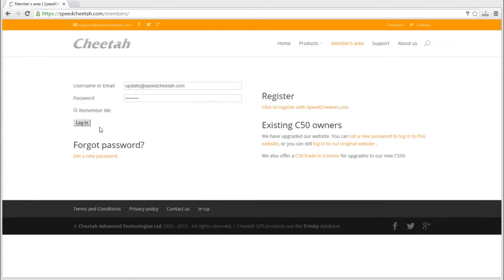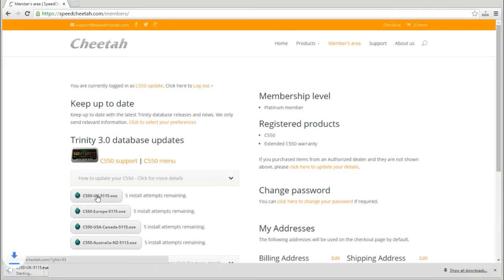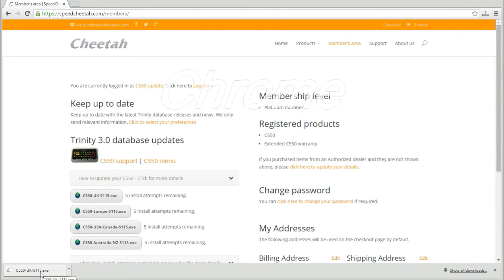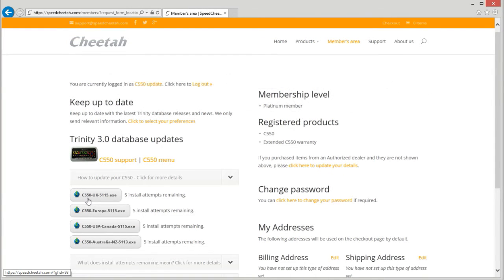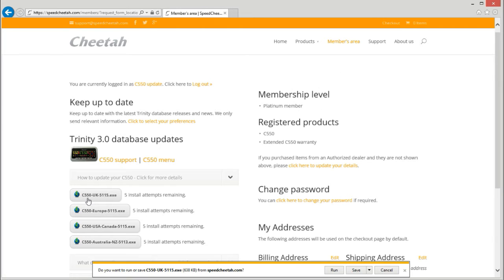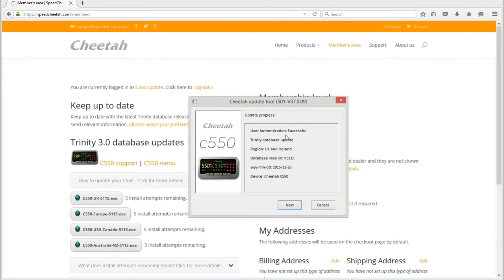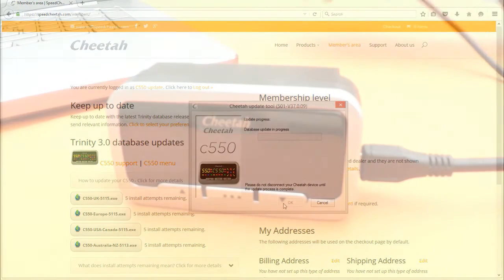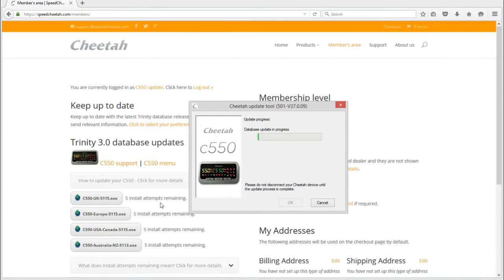Updating your Cheetah C550 speed and red light camera detector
Updating your Cheetah C550 couldn't be easier.  This video shows you how to update using Chrome, Internet Explorer and Firefox on Windows.

It's really straightforward to update your Cheetah C550.

Log in to your Member's area at speedcheetah.com and click on your required update.

Clicking on an update begins a file download to your computer.

If you have Chrome, click on the file that appears at the bottom left of the screen.

If you are using Internet Explorer, it will ask you "Do you want to run or save the file from speedcheetah.com.

You want to “Run”

If you have Firefox, save the file, click the “downloads arrow” at the top right to view the file and then click on the file to run.

After that, just follow the onscreen prompts to plug in your C550 and update.

You’ll see 5 install attempts remaining beside each update. Your C550 stores one update at a time, but we allow extra attempts if you make a mistake, if you have more than 1 unit, or if you travel between different regions. We reset this back to 5 every time we release a new update of the Trinity 3.0 database.